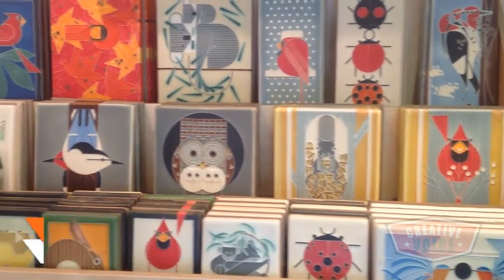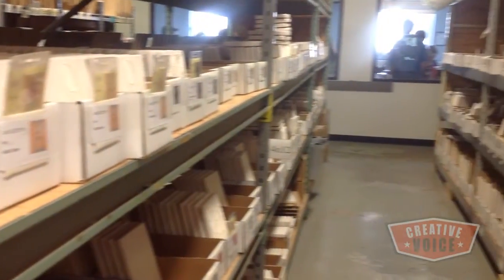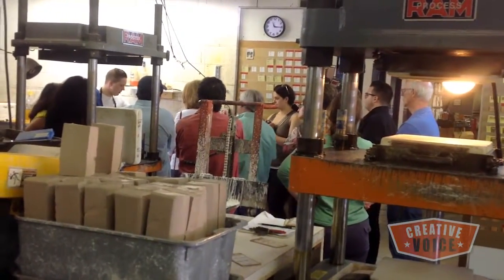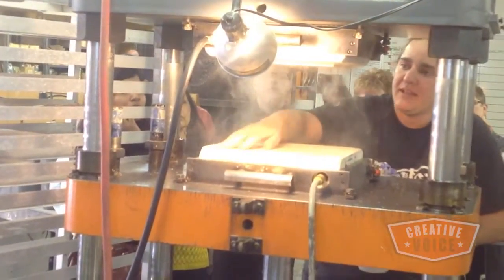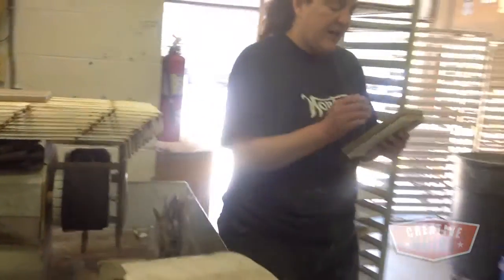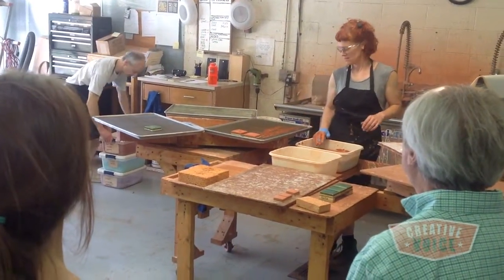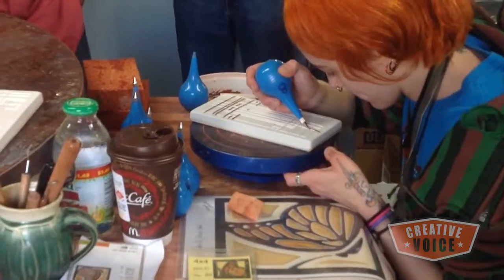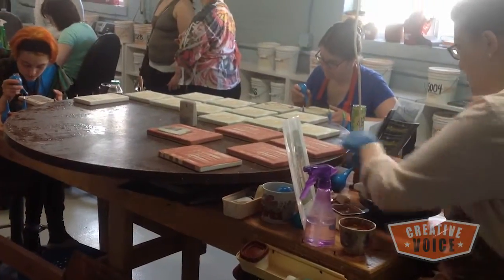Creative Voice: Lauren Bostedor @ Motawi Studio Tour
Creative Voice (formerly CriticCar Detroit) is a social media-based arts journalism source that produces and posts videos showcasing the arts and cultural scene in Detroit and Southeast MI.

         Michigan-based journalist Jennifer Conlin (New York Times, Time, Rolling Stone, New York Magazine) conceived of Creative Voice as a response to the reduction of arts and cultural journalistic coverage and criticism by traditional media.  Creative Voice is produced by Artrain whose mission is to deliver discovery and – through the galvanizing power of arts and culture – transform lives, organizations and communities.